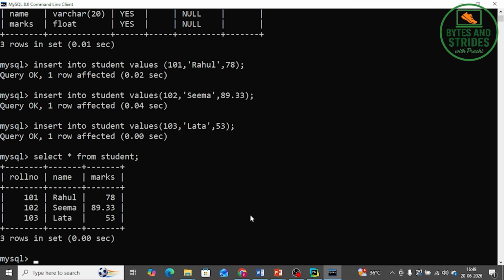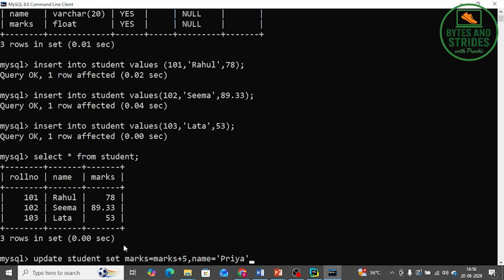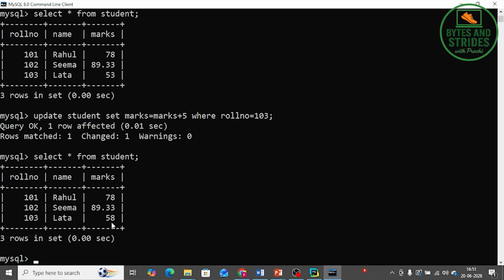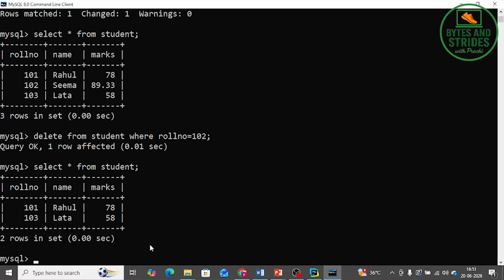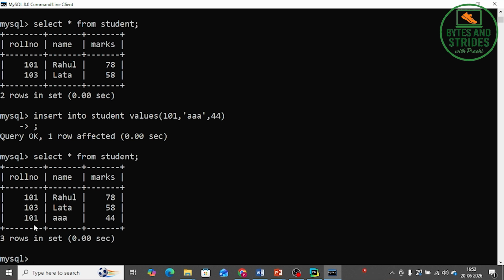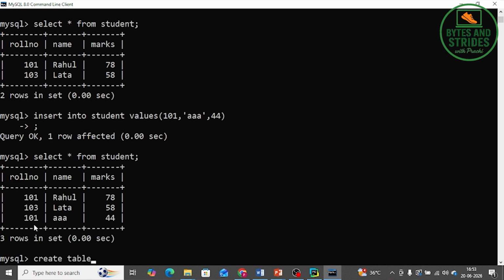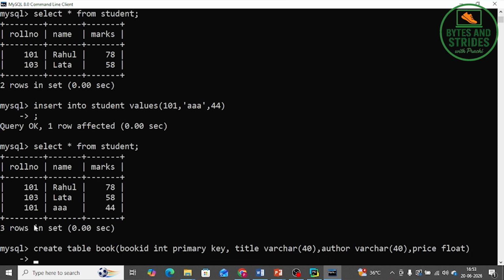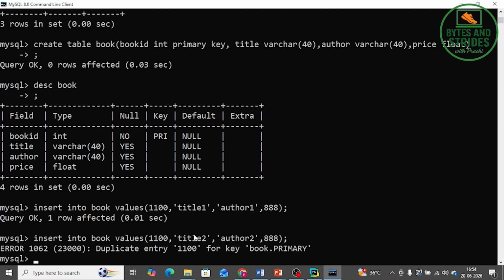👉 𝗦𝗤𝗟 𝗙𝗼𝗿 𝗣𝘆𝘁𝗵𝗼𝗻 : 𝗣𝗮𝗿𝘁 𝟮 | 𝗕𝘆𝘁𝗲𝘀 𝗮𝗻𝗱 𝗦𝘁𝗿𝗶𝗱𝗲𝘀 𝘄𝗶𝘁𝗵 𝗣𝗿𝗮𝗰𝗵𝗶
✅𝗕𝘆𝘁𝗲𝘀 𝗮𝗻𝗱 𝗦𝘁𝗿𝗶𝗱𝗲𝘀 𝘄𝗶𝘁𝗵 𝗣𝗿𝗮𝗰𝗵𝗶.